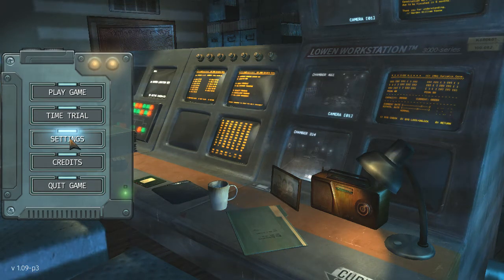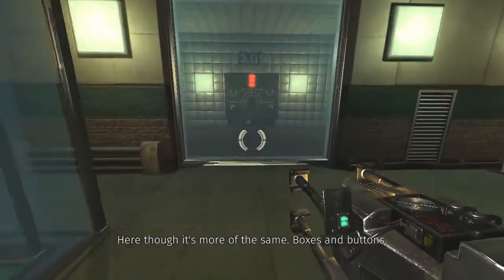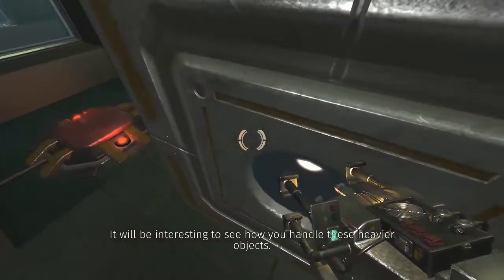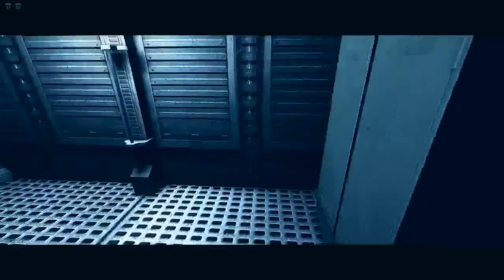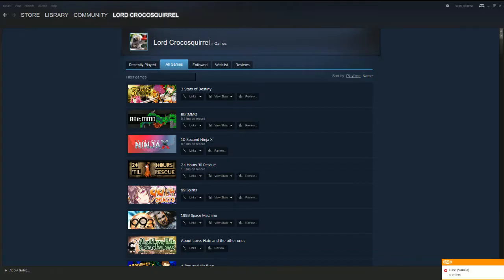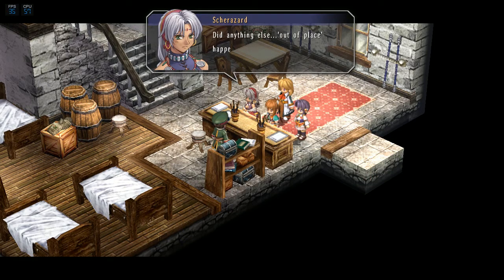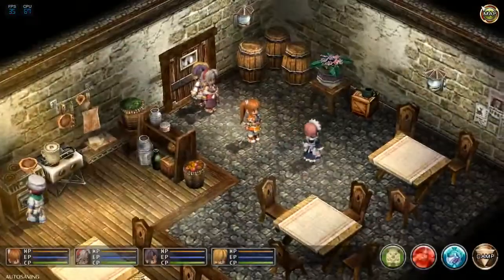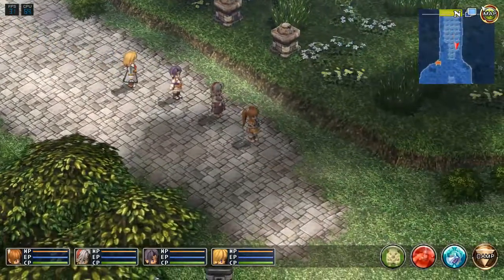SquirrelPlay Live: Magnetic: Cage Closed and Case #8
Not sure what this one is about, but it looks like it's worth a go.

We'll work on some more Trails in the Sky Second Chapter afterwards.
Help us get a decent computer for making videos!